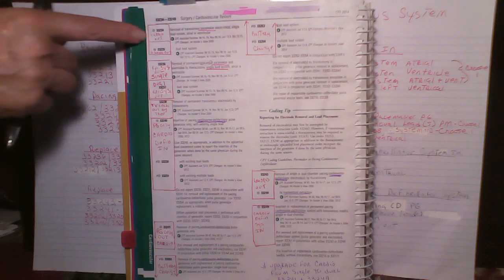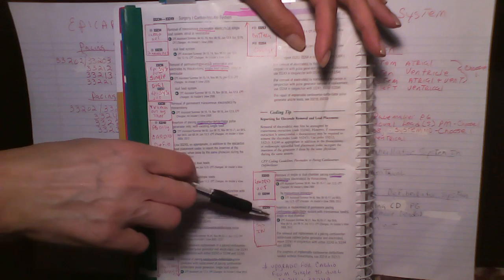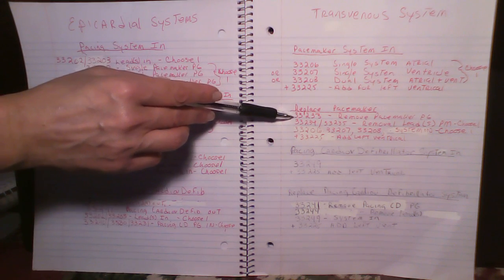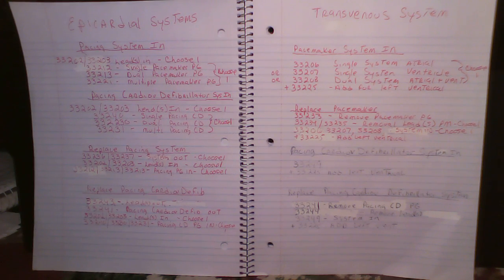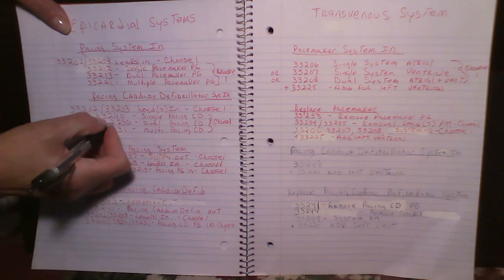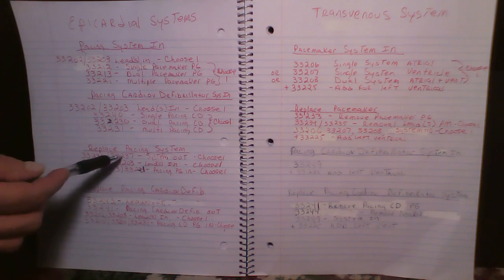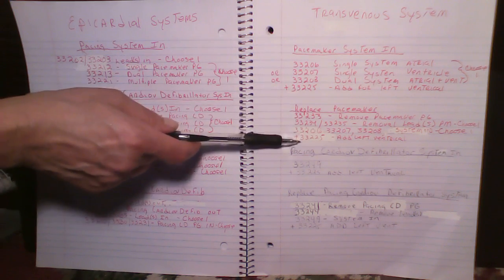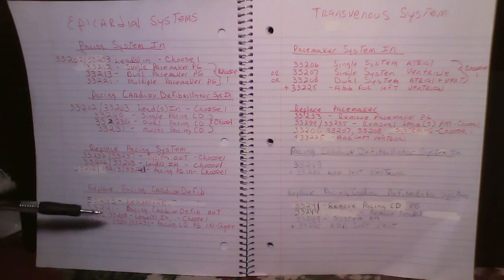CARDIO pacing systems 2 of 2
Epicardial systems vs Transvenous systems coding